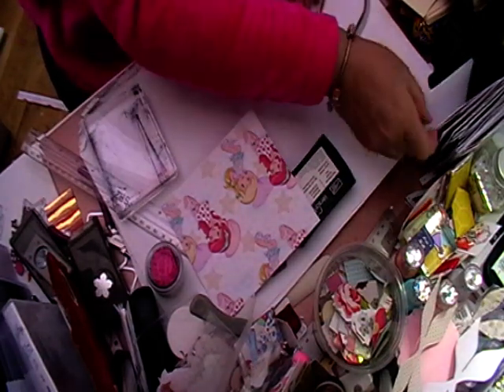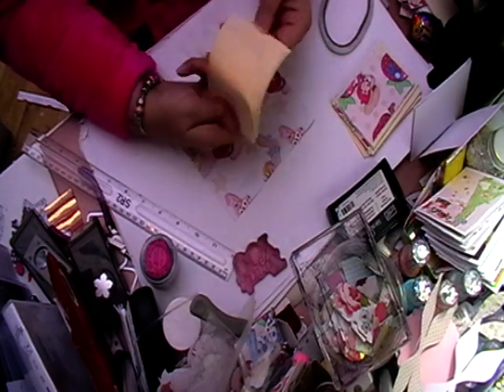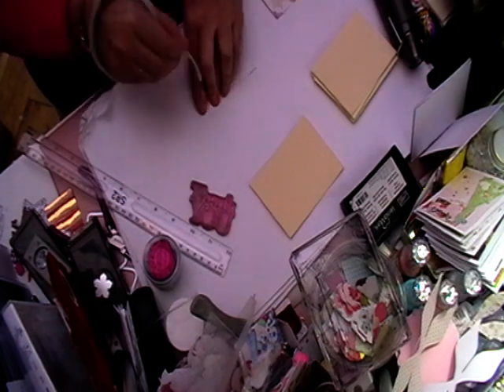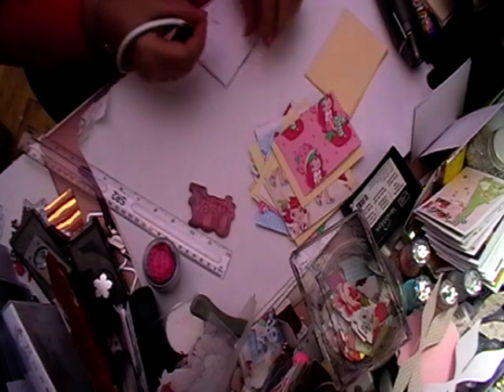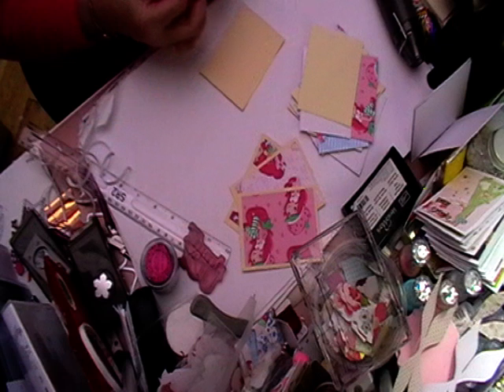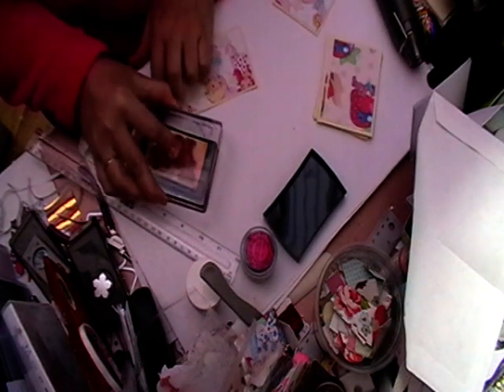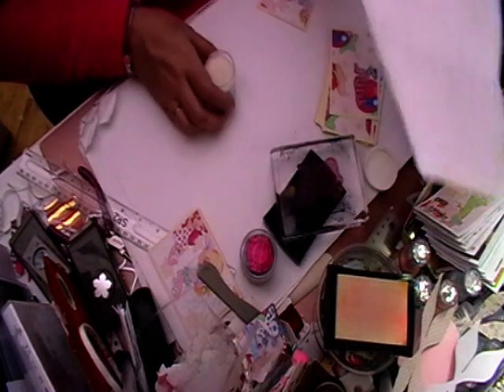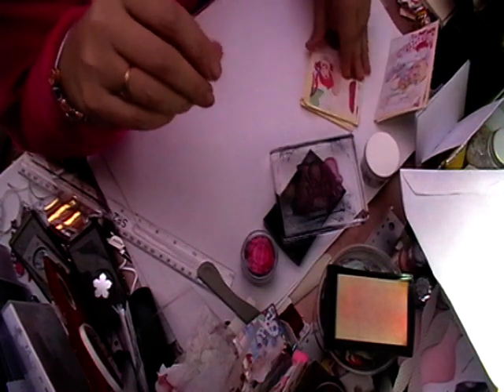Making thank cards.